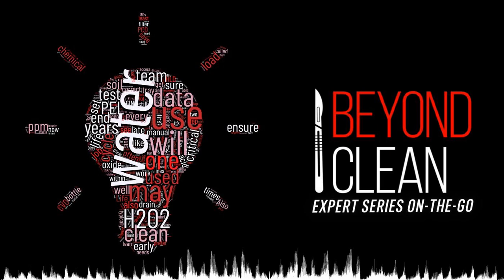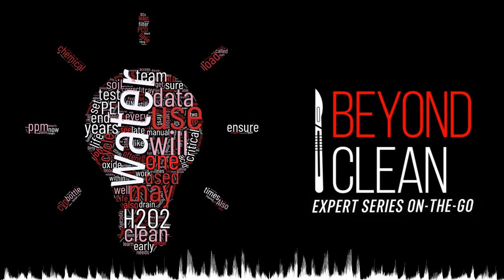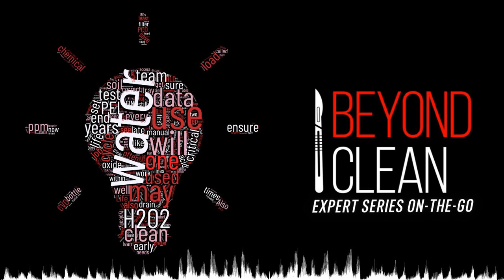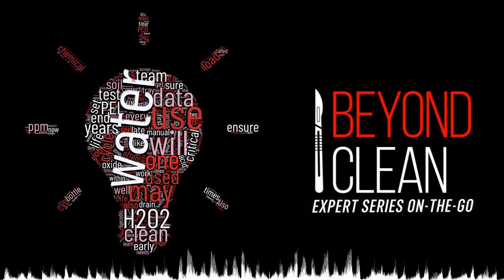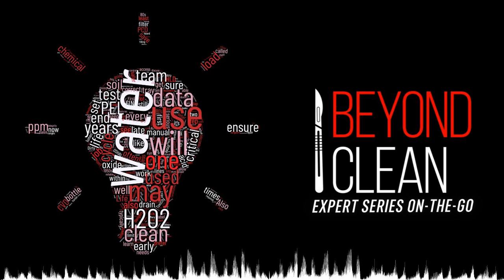Millions Of Bubbles | Expert Series On-The-Go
On this week's edition of the Beyond Clean Expert Series On-The-Go, tune in for the conversation entitled, "Millions Of Bubbles".